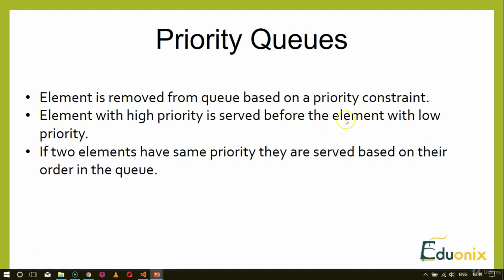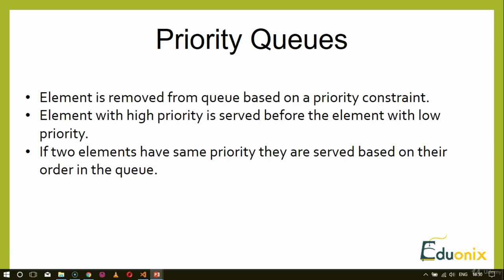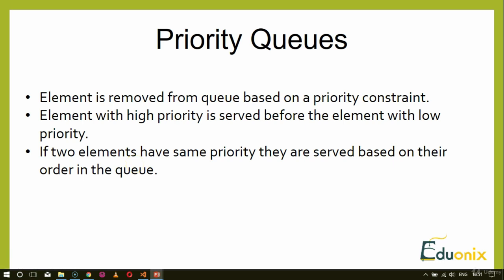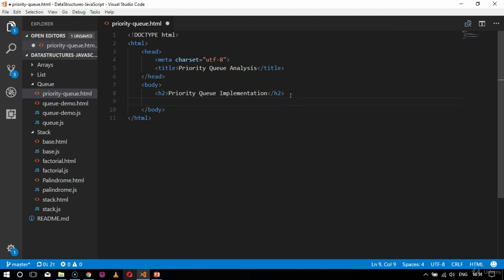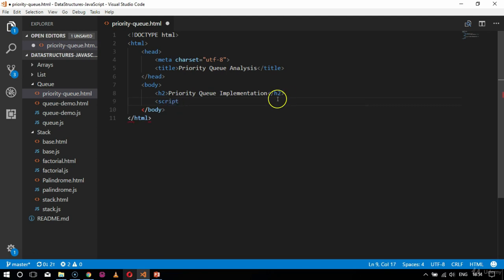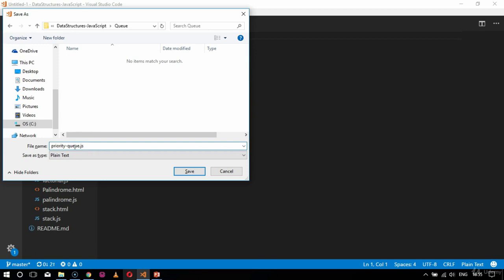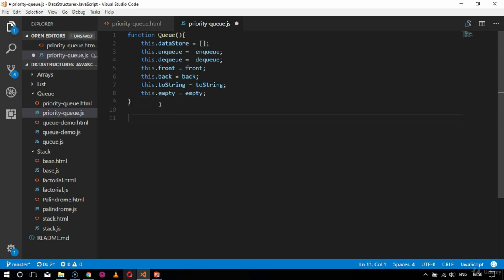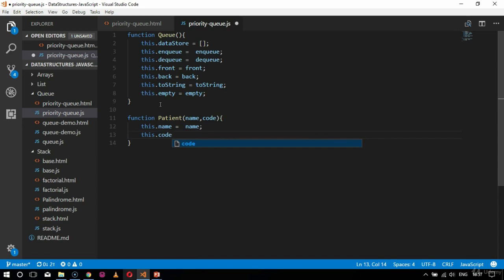Priority Queues In JavaScript